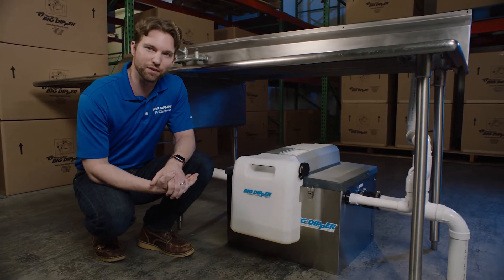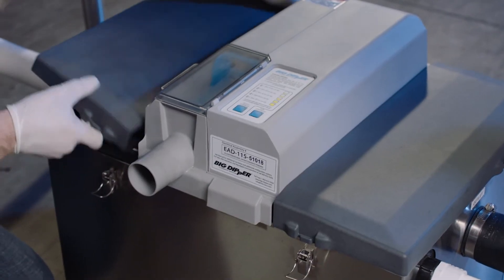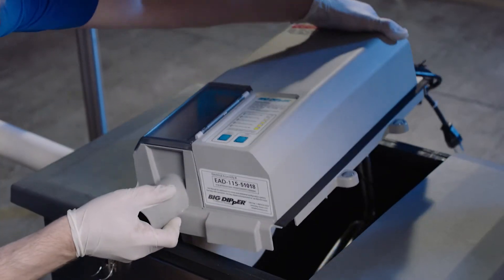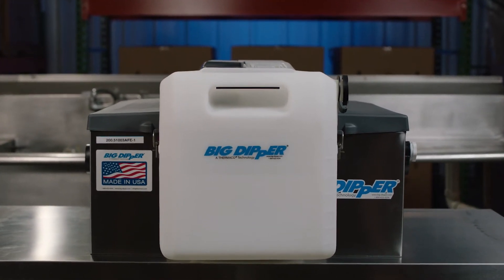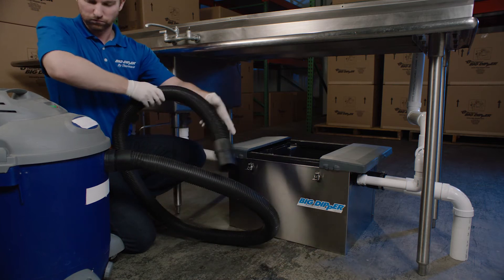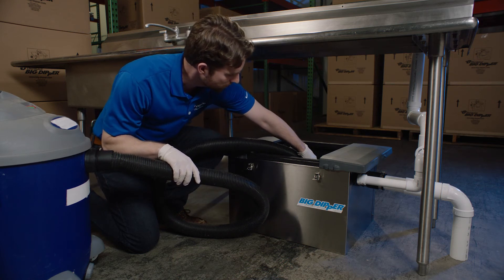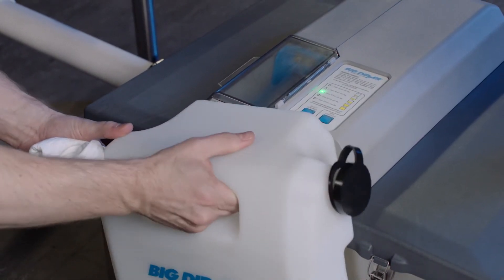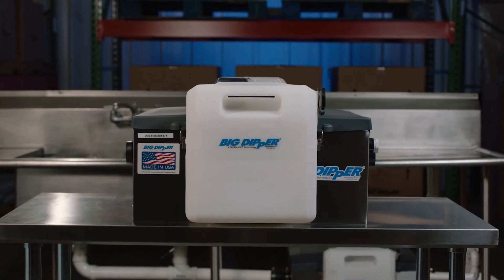Quarterly Maintenance on Big Dipper 51k Series with Internal Strainer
Learn how to perform quarterly maintenance on Big Dipper 51k Series Models with Internal Strainer baskets.

Quarterly maintenance includes removing any fine sediment from the bottom of the Big Dipper tank by flushing through unit or fully cleaning out the unit.